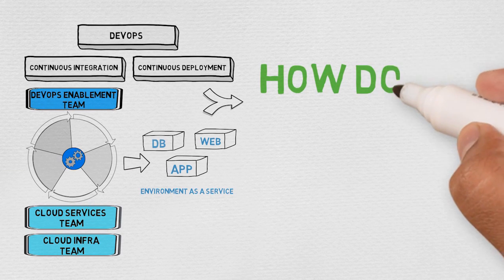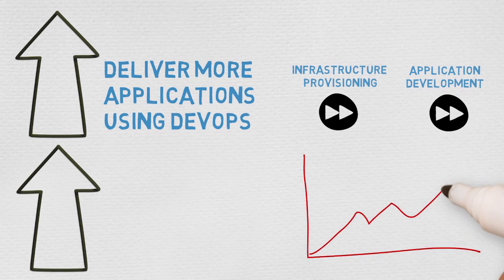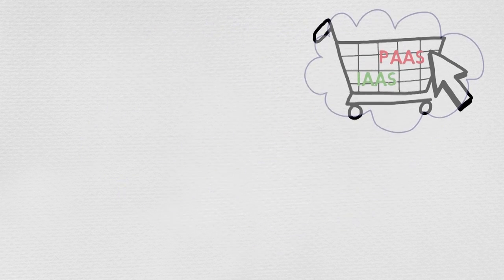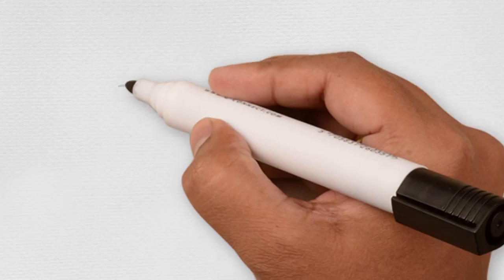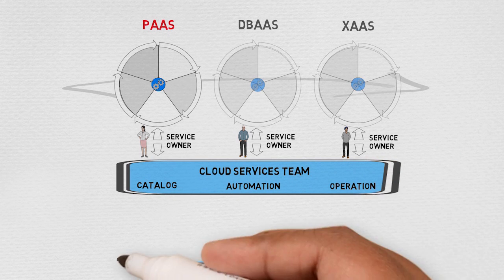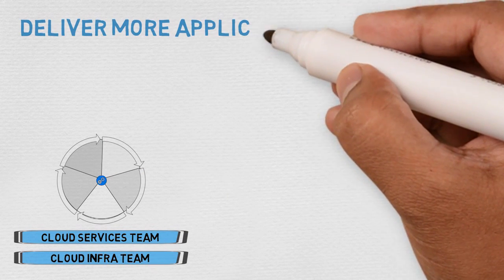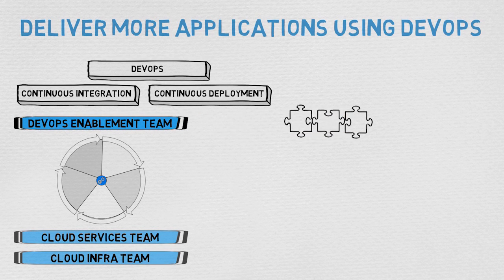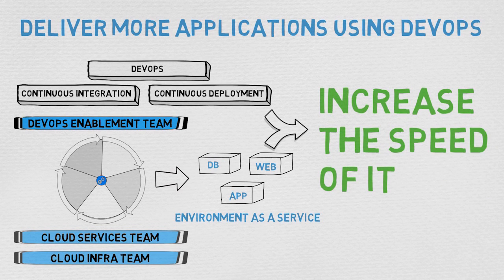Increasing the Speed of IT using DevOps and PaaS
In this animated white-board session, VMware Accelerate Advisory Services director Reg Lo will walk you through two concepts that are key to increasing the speed of IT: 1) How to use DevOps to deliver more applications faster, and 2) How to quickly deliver more PaaS services to support development.